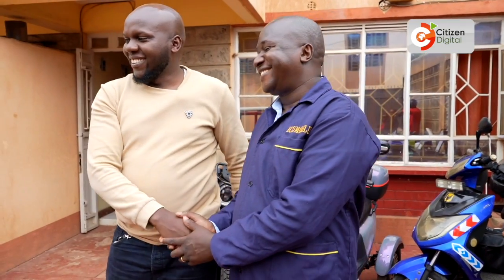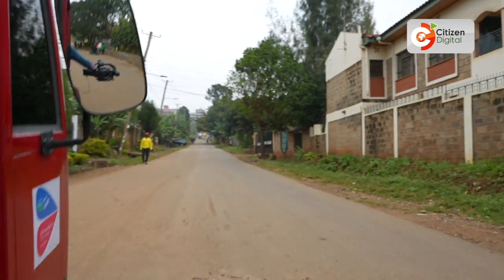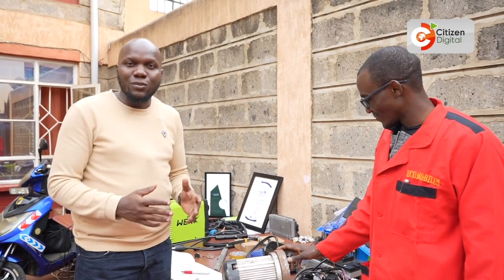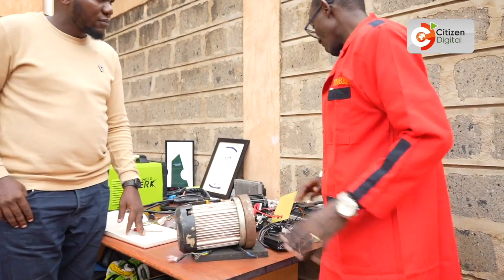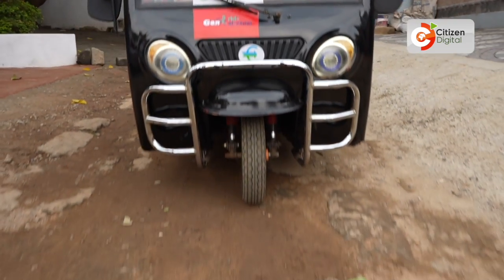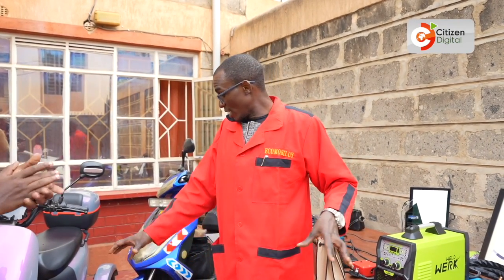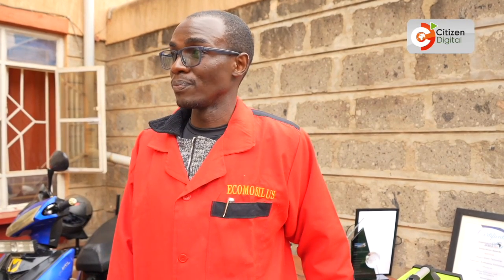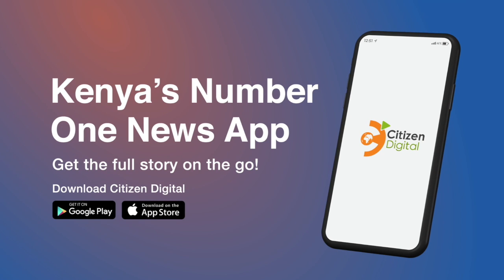How Electric Tuktuks are taking over Kenyan roads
Imagine riding inside an electric Tuk Tuk. Meet Professor Geoffrey Gitau, a visionary university don with a mission to transform the motor industry. As a passionate e-mobility advocate, Professor Gitau is the driving force behind Eco-Mobilus, an innovative assembly unit dedicated to advancing green transportation solutions.